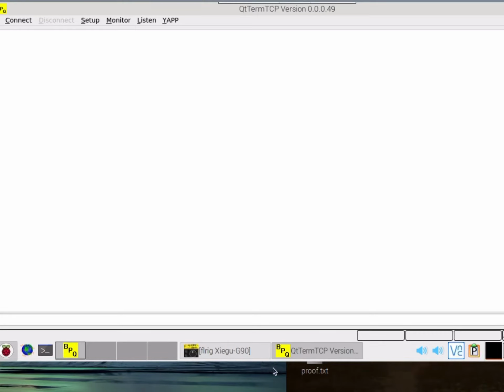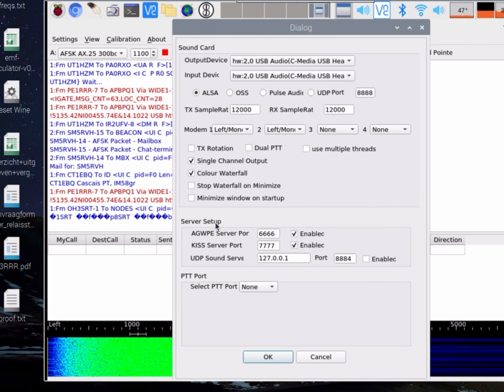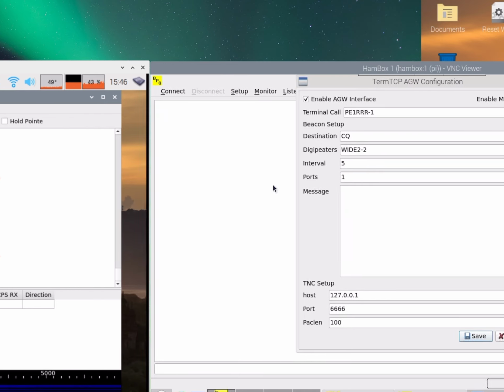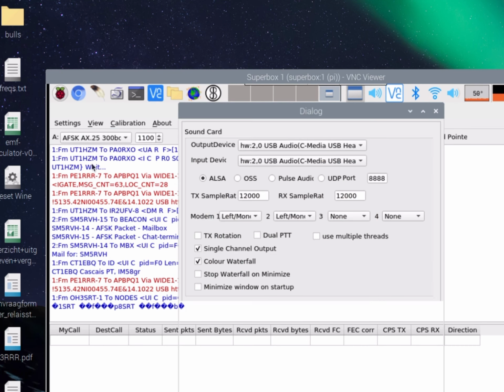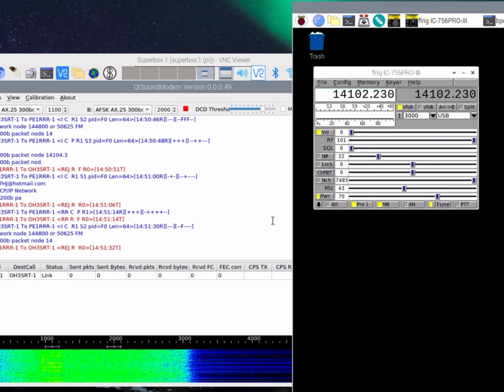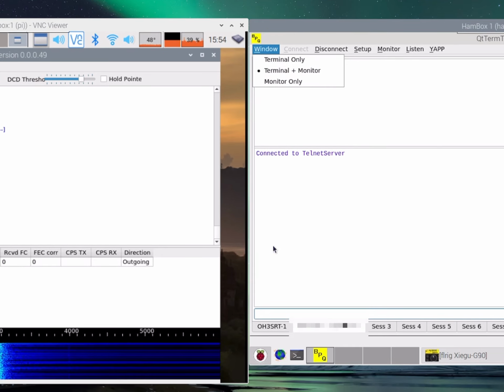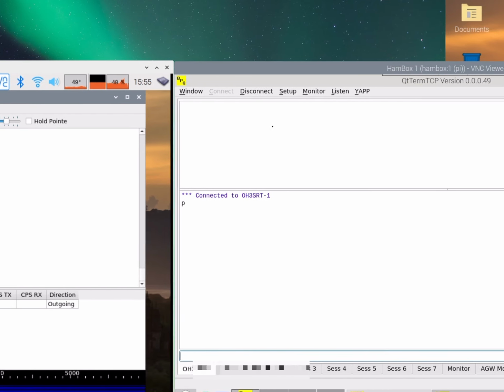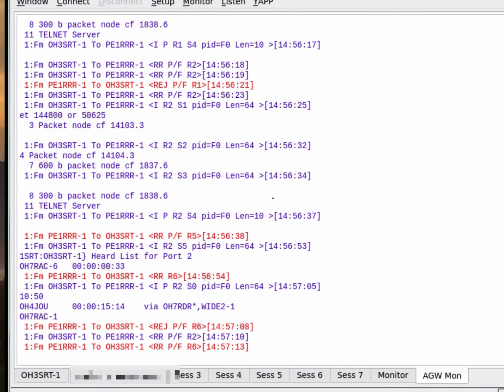Tutorial: QtTermTCP and QtSoundModem - Packet Radio Terminal & UZ7HO SoundModem